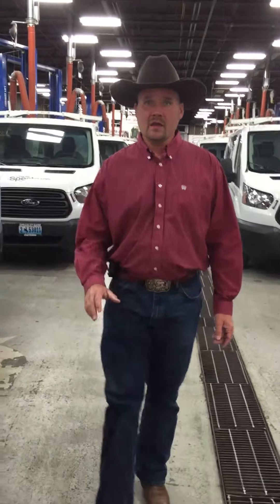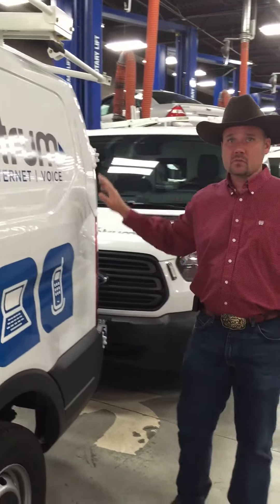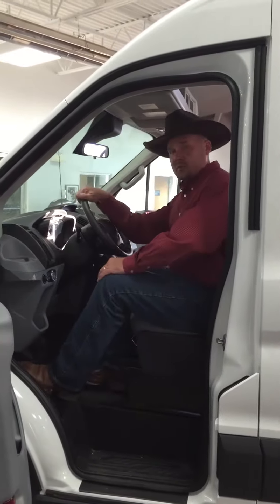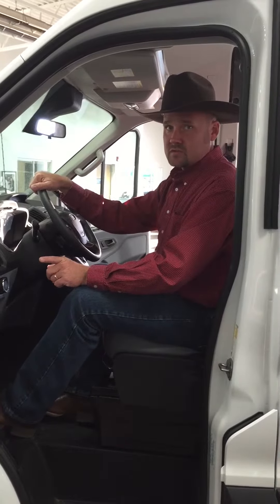Transit Walkaround sell to a delivery business owner Cheyenne WY